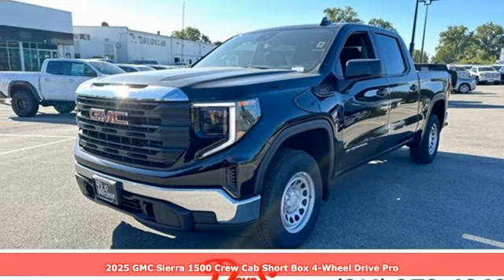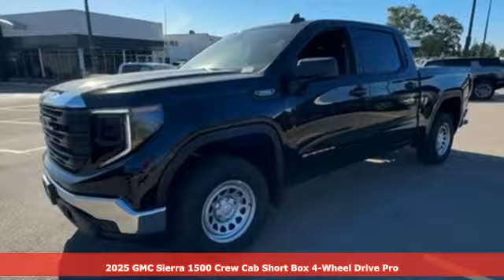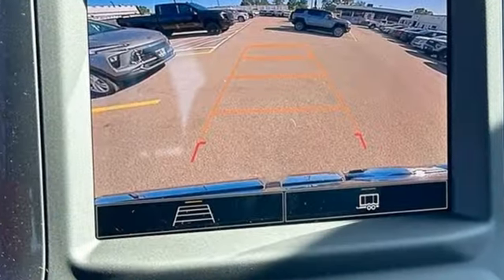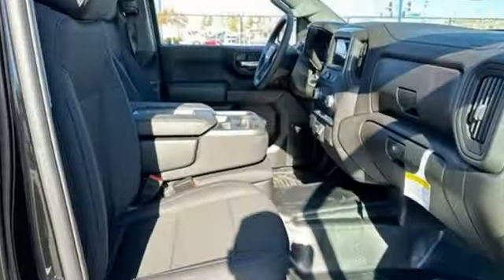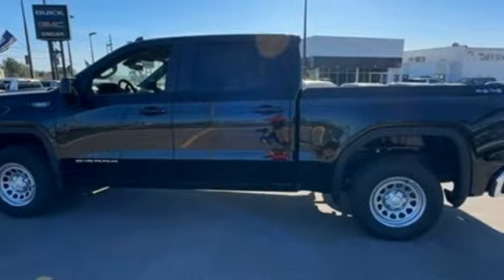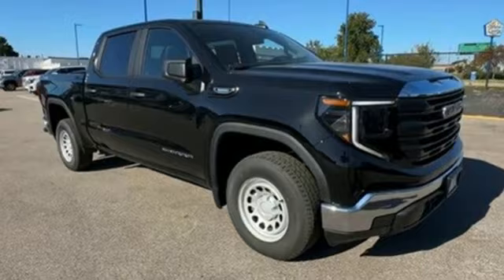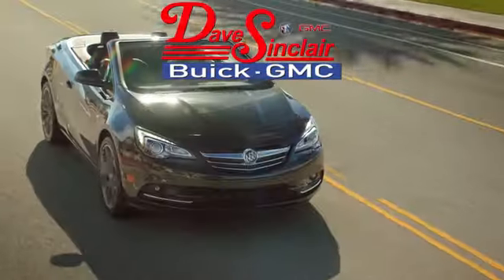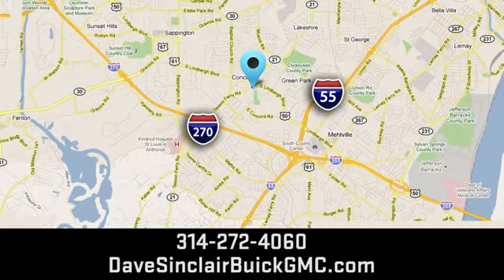New 2025 GMC Sierra 1500 Saint Louis, MO T250040 - SOLD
Year: 2025
Make: GMC
Model: Sierra 1500
Trim: Pro
Engine: TurboMax
Transmission: Automatic
Color: Onyx Black - Black
Interior: Jet Black Cloth
Stock #: T250040
VIN: 1GTPUAEK4SZ115542
Onyx Black 2025 GMC Sierra 1500 Pro 4WD 8-Speed Automatic 2.7L I4 Turbocharged DOHC 16V LEV3-SULEV30 310hp 8-Speed Automatic, 4WD, Black Cloth. PRICING DISCLOSURESbrThe listed Prices do not include additional fees and costs of closing, including government fees and taxes, any finance charges, any emissions testing fees or other fees. All prices, specifications and availability subject to change without notice. Contact dealer for most current information. Quoted prices include current cash rebates. Additional Administrative surcharge of $565.00 will be applied at time of purchase. Due to the volatility of Factory and Dealer Discounts, and the changes that occur within the month, our pricing is subject to change without prior notice. However, the terms of this offer remain valid to the end of this business day. Not everyone qualifies for all incentives including Conquest, Loyalty, Select Nameplate and Down Payment Assistance. For a complete breakdown of all incentive requirements or call for details. Out of town purchasers who do not plan to arrange financing with one of our lenders, must arrange for a wire transfer of funds - CALL FOR DETAILS.

Address:
5655 S Lindbergh Blvd